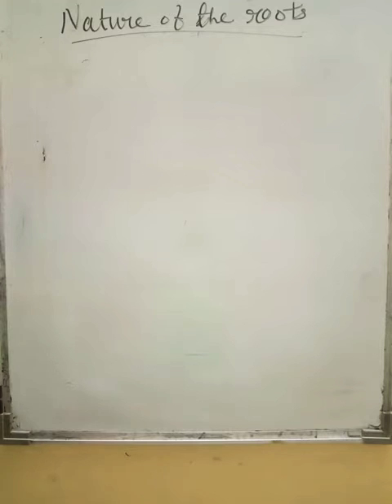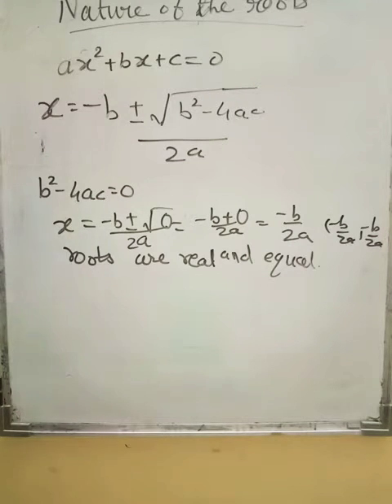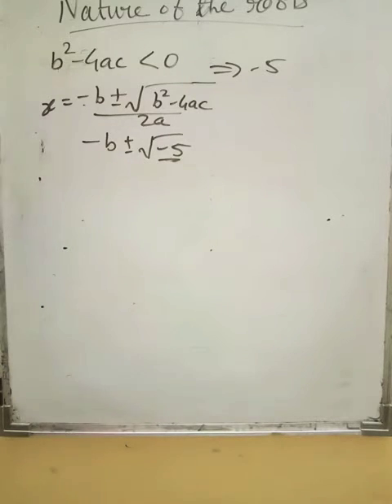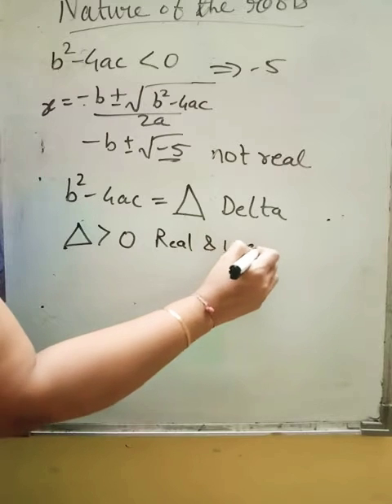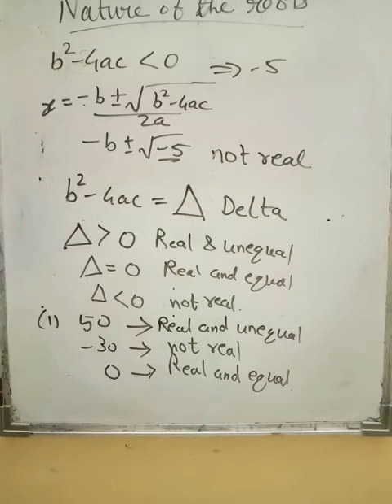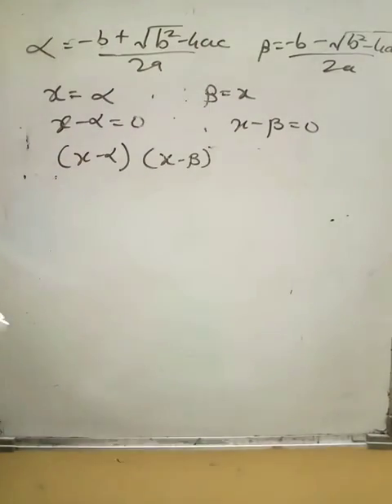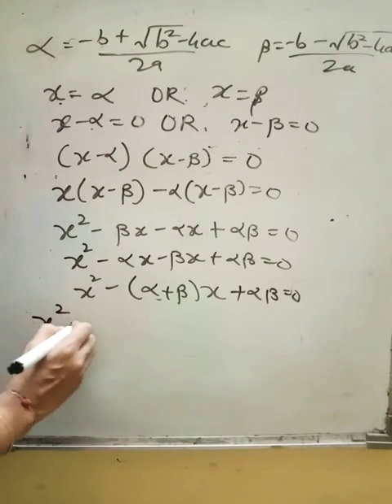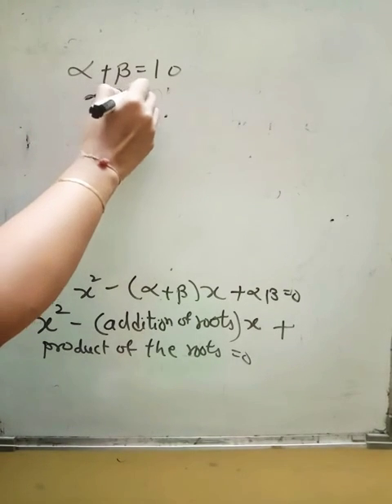Std 10 ch 2 maths 1 Nature of roots Explaination